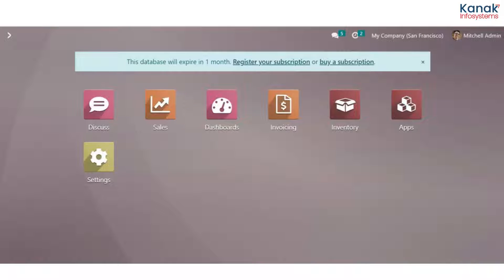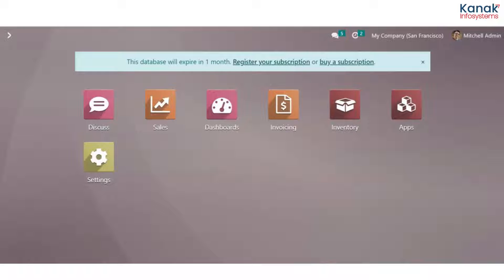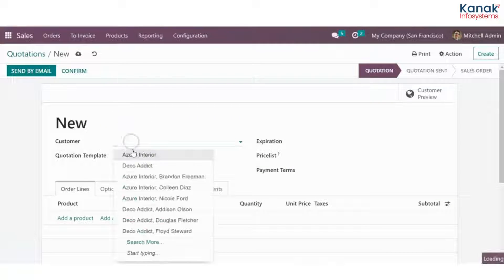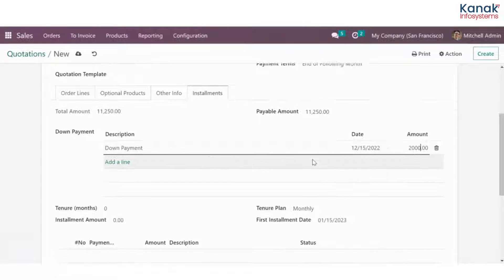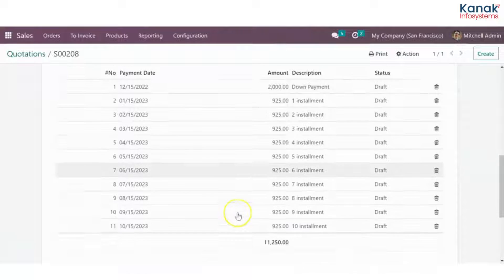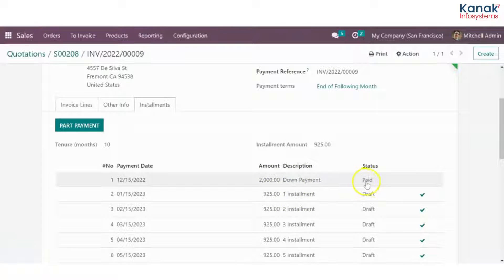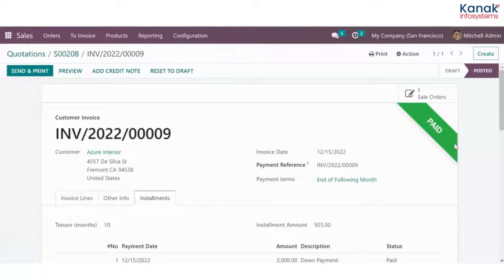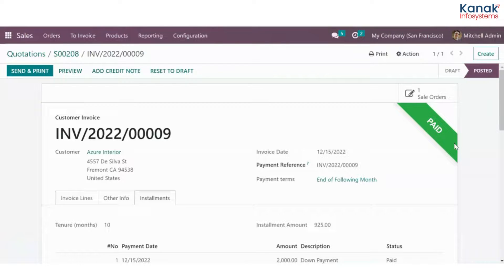Payment Installments | Odoo Module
Maintaining and Calculating Installments is a Hassle. Retailers are looking for solutions. Put a stop to the search,  Kanak Infosystems has developed an app for the existing ERP- Odoo, that will do your work in just a few clicks!